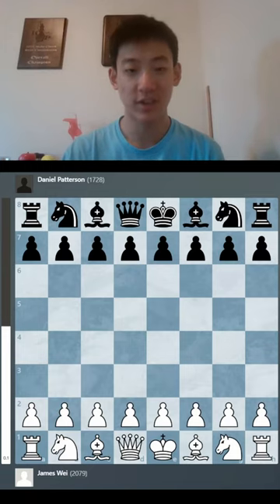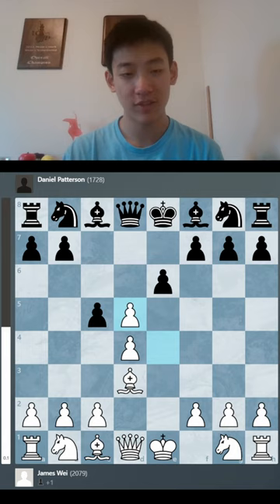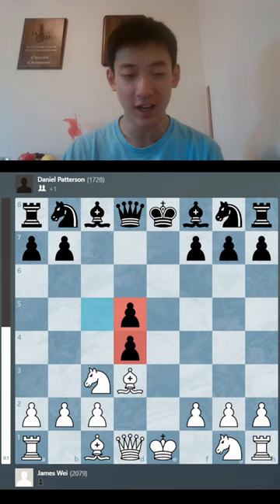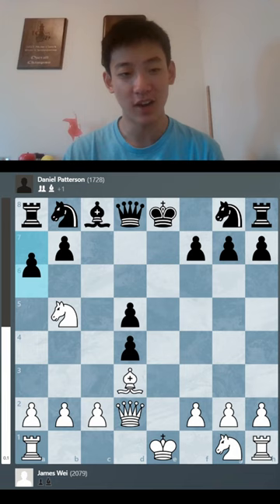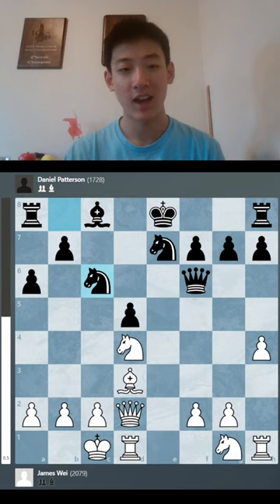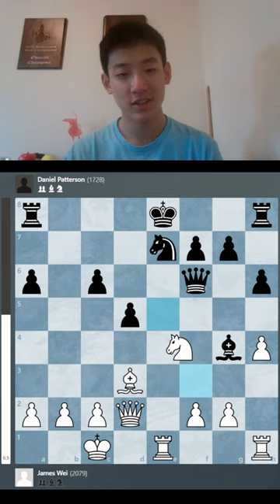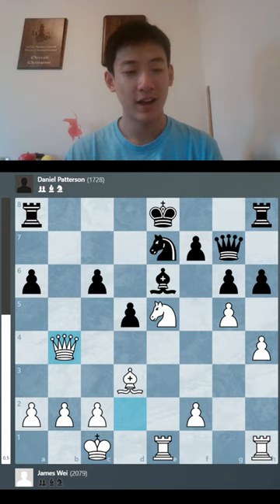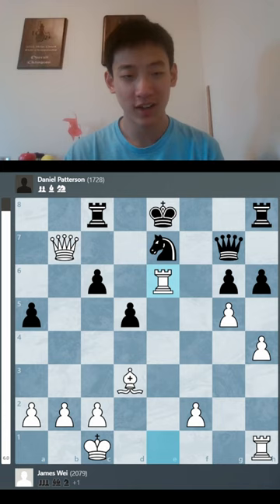PUNISHING your opponents in the MIDDLEGAME (1700s part 2)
This is part 2 of the 1700 series. Watch parts 1 and 3!